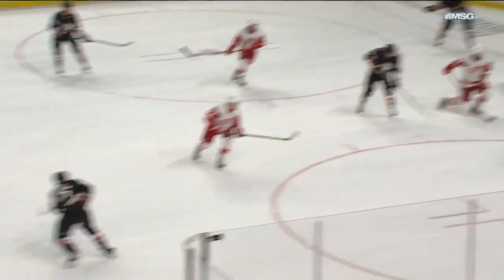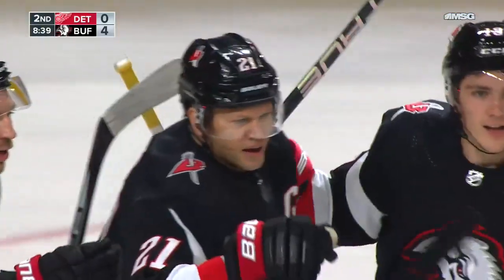Detroit Red Wings vs. Buffalo Sabres Dec 29, 2022 HIGHLIGHTS